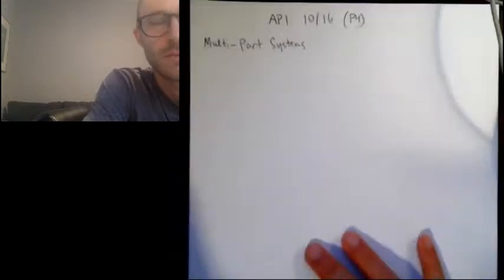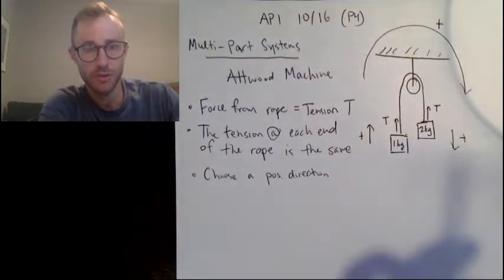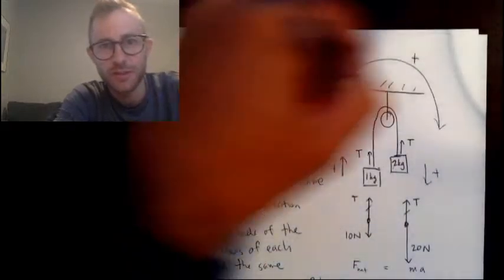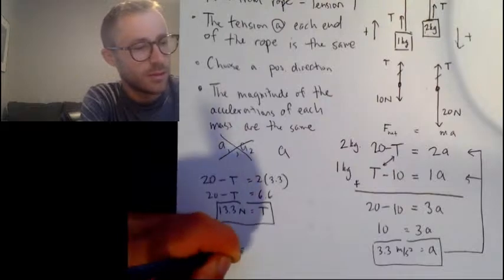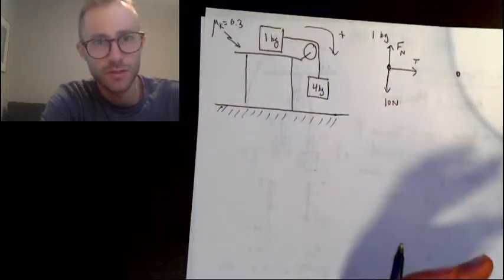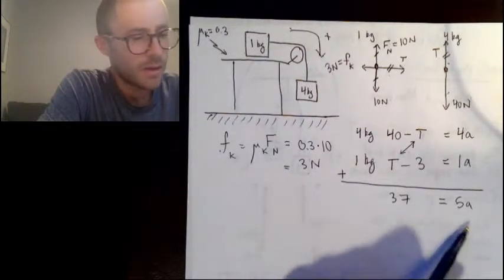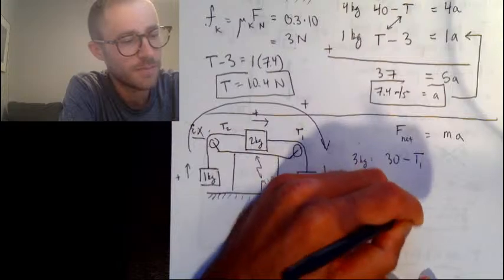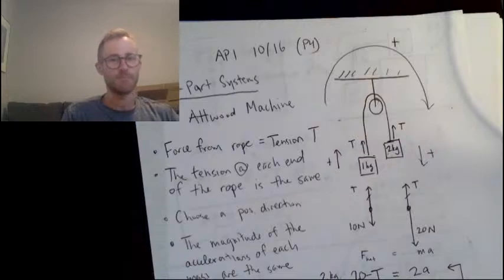AP1 10/16 (P4)